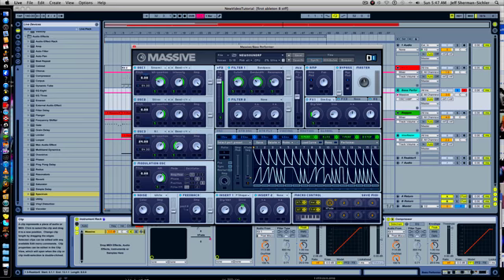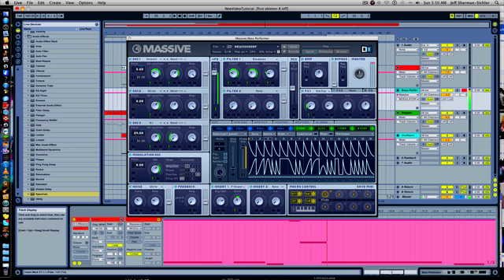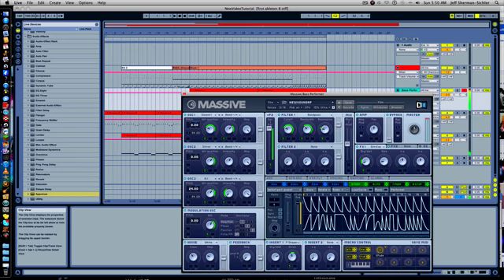Massive Dubstep Bass Performer Tutorial w/RumblFilthskin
Hi again! I decided to start making a "beginner" intro to massive basses as well as a song structure for a Dubstep song! I was tired making this so there are a little bit of tech errors, but only small things, including some of the automation being a bit sloppy but you get the point.